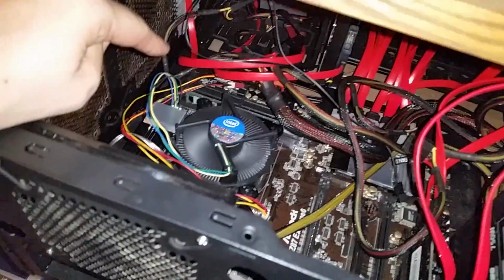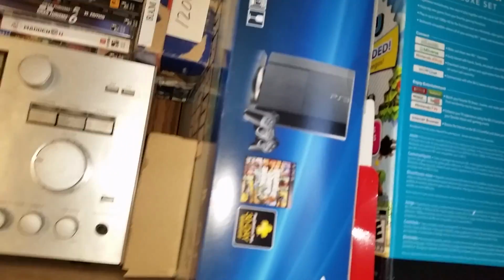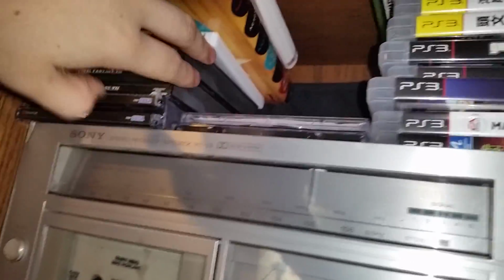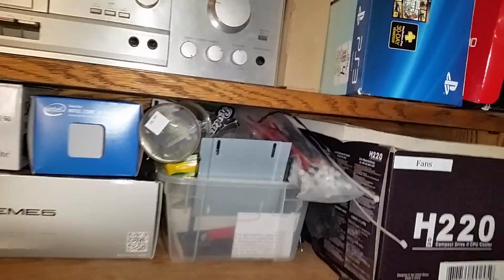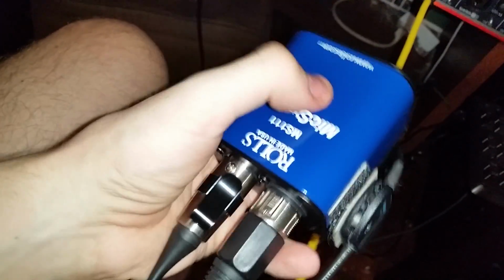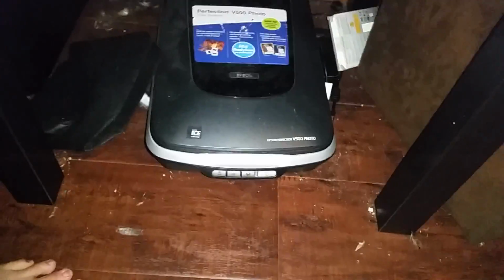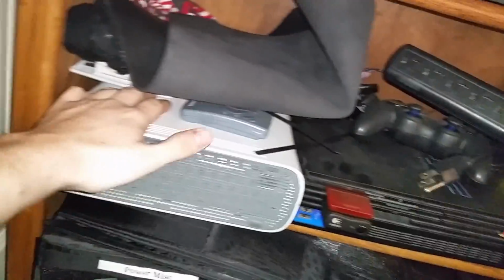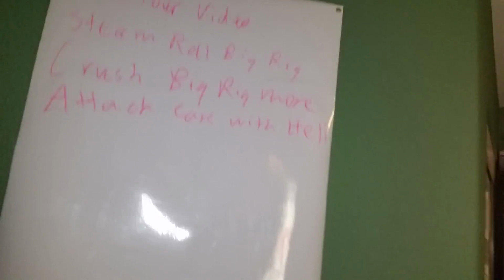GAME ROOM TOUR!!!